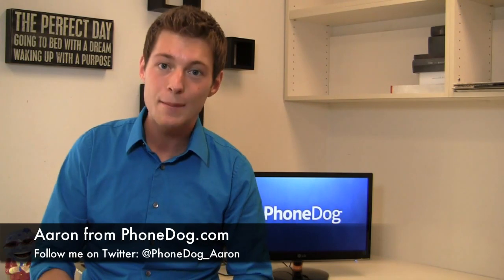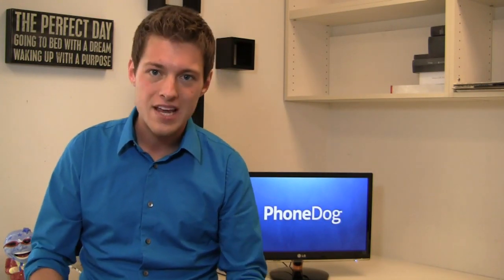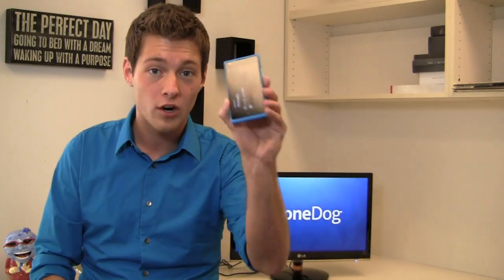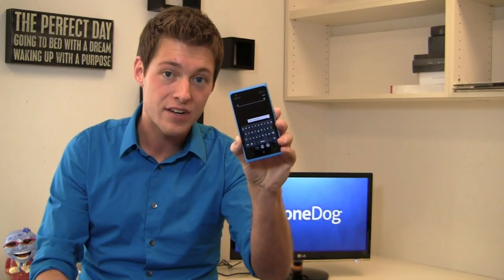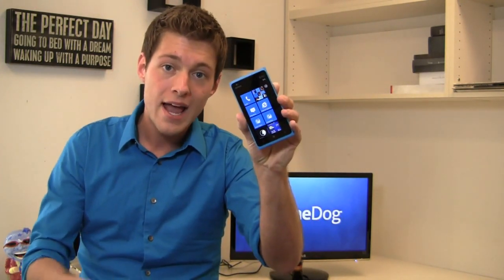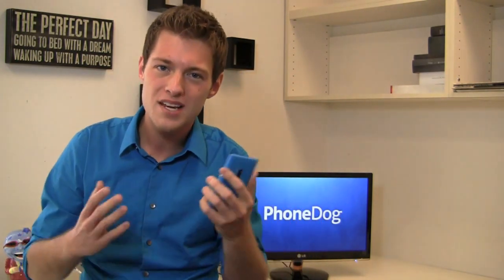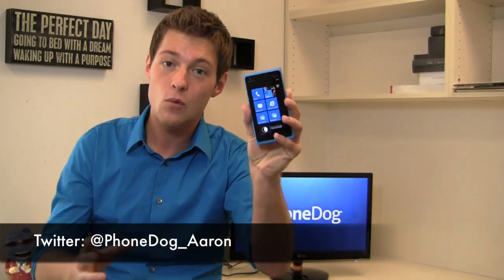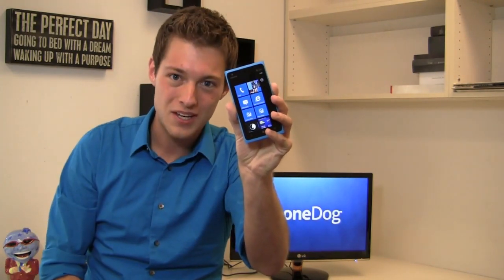Nokia Lumia 900 Challenge: Day 1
The 30-day challenge series is back, and this time, I'm rocking Nokia's newest high-end smartphone, AT&T's Nokia Lumia 900!  Coming on April 8th, the Nokia Lumia 900 has the potential to be a huge hit for AT&T and Microsoft.  All things aside, the $99.99 price point will be sure to attract people turned off by the $200-$300 sticker price on other high-end phones.  I'm looking forward to spending the next 30 days with a device that's not a simple rehash of an Android phone - rather, a phone that's part of a carefully orchestrated turnaround effort by a once-powerful manufacturer.  This is make or break time for Nokia, and if they play their cards correctly, the Lumia 900 could be a success.